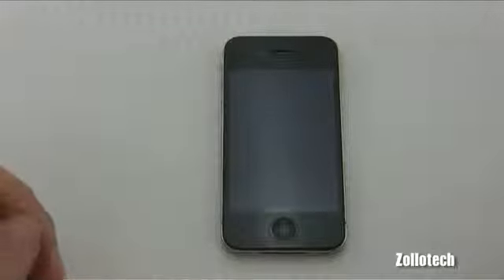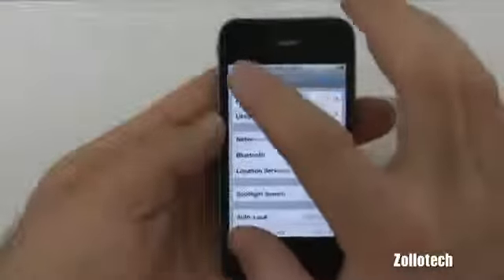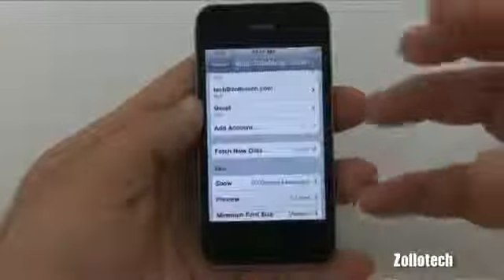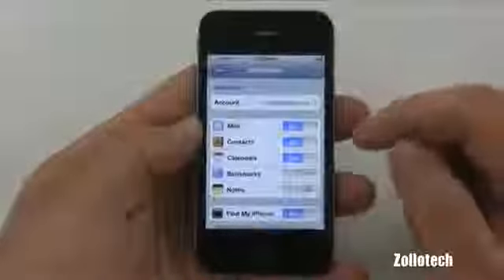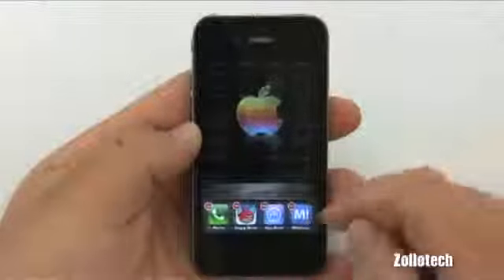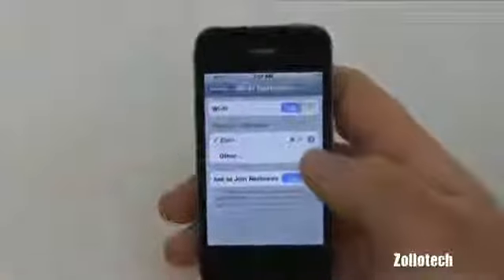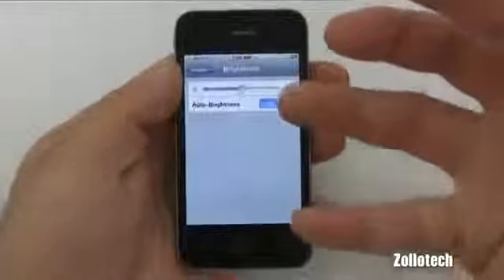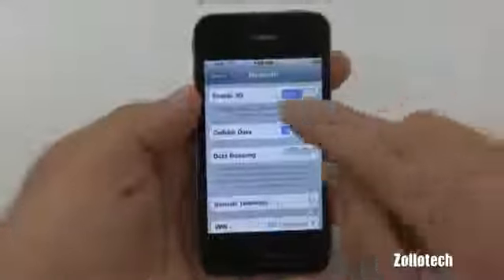iPhone 4 Tips - Battery Saving Secrets901